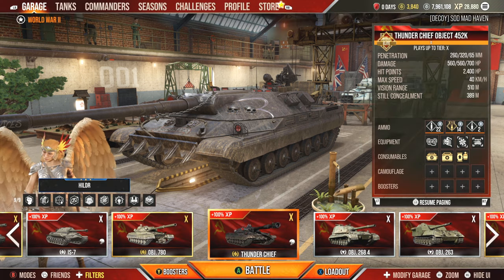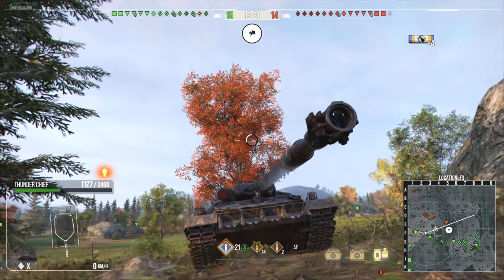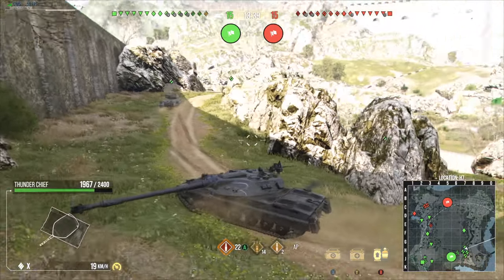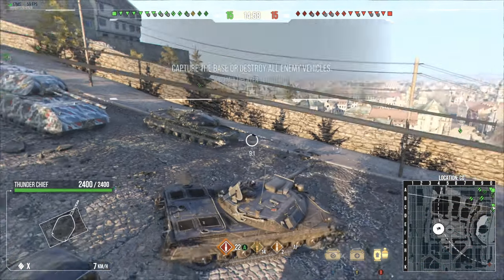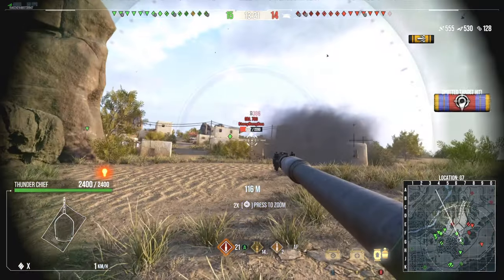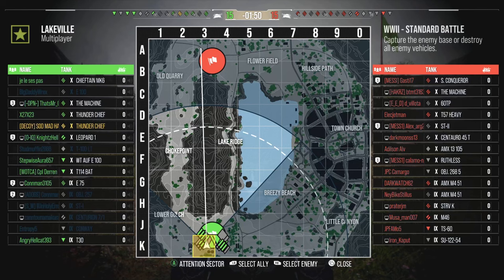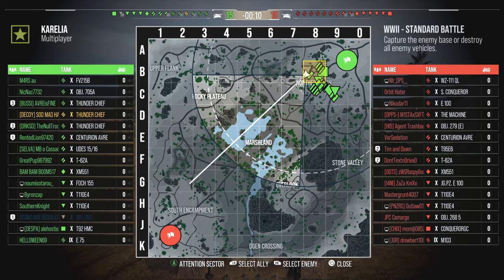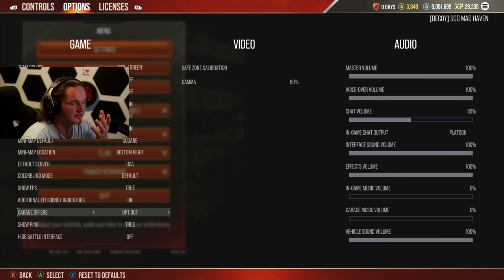I'm on a break